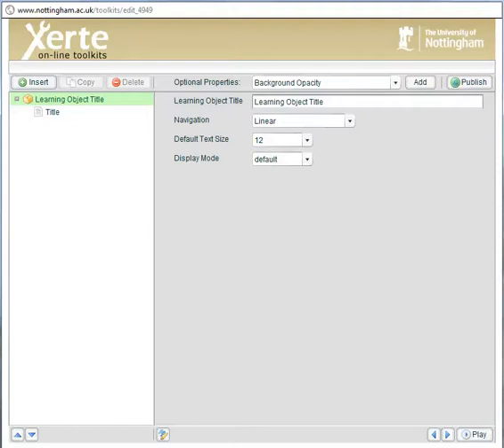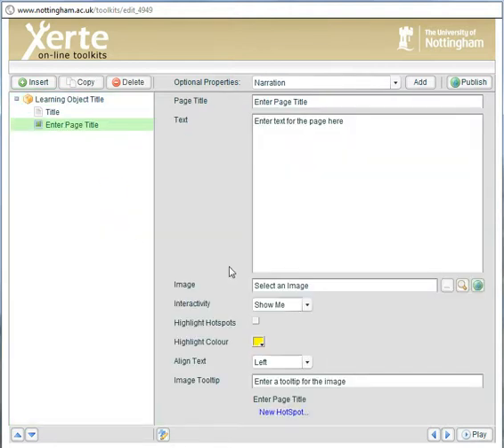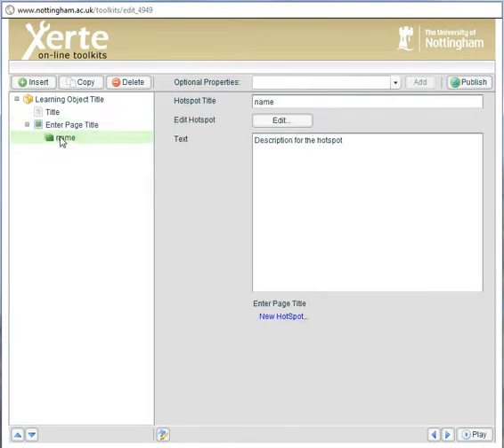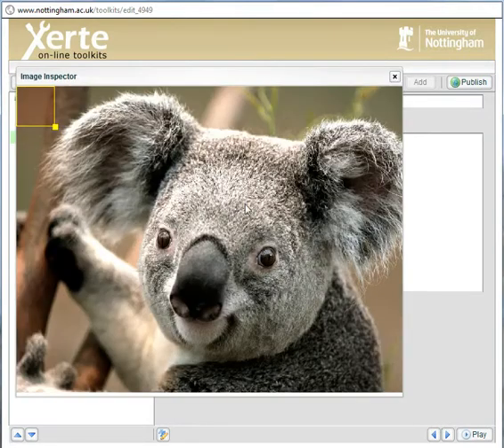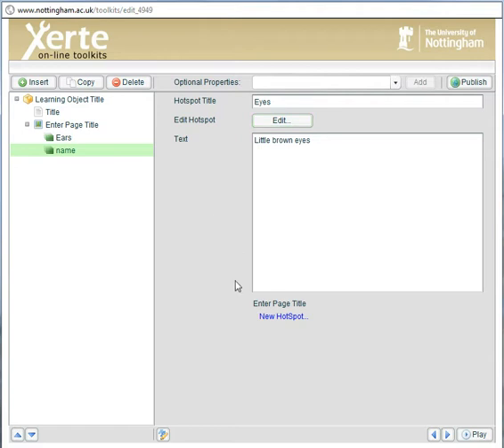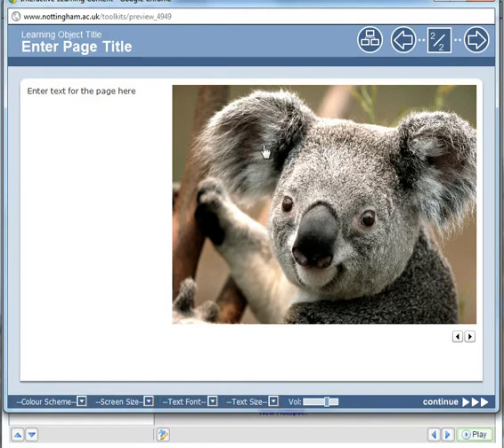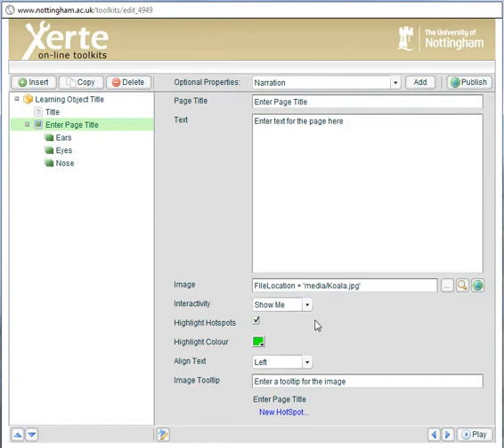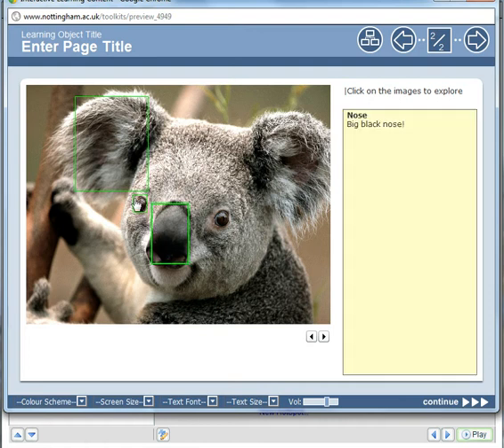Hotspot image.mp4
How to create a hotspot image in Xerte learning objects